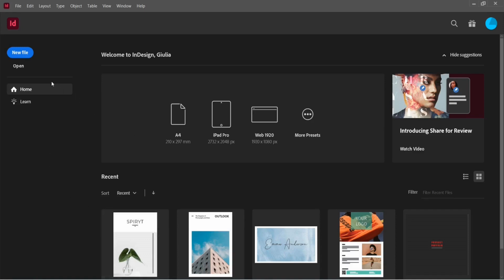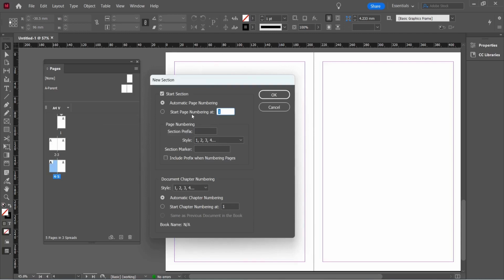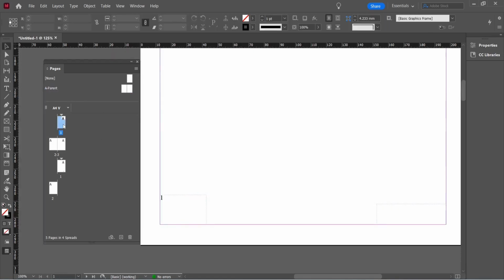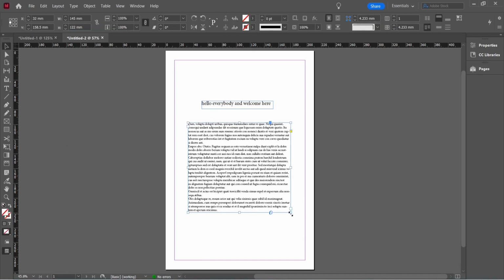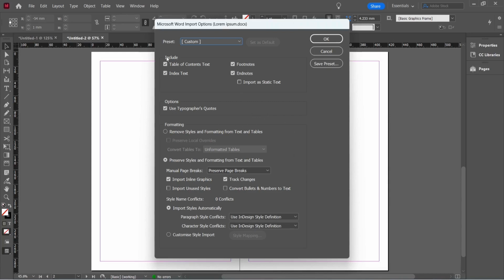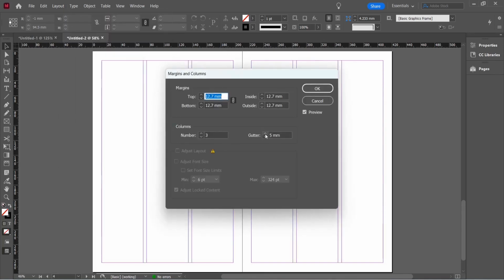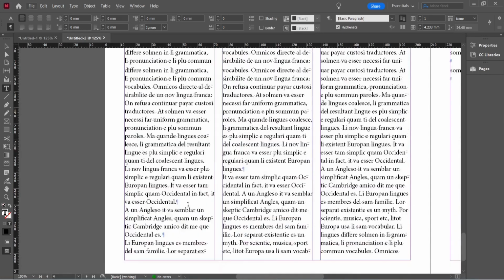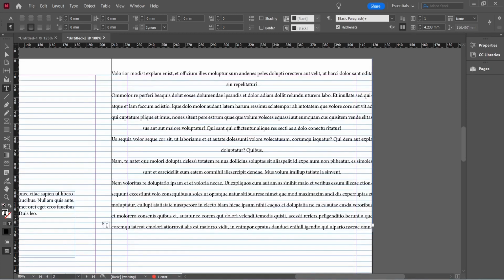INDESIGN - Lesson 05 - Type Tool, Typing, Text, Allignment, Font, Paragraph, Formatting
INDESIGN Videocourse - Lesson 05 - Type Tool, Typing, Text, Allignment, Font, Paragraph, Formatting